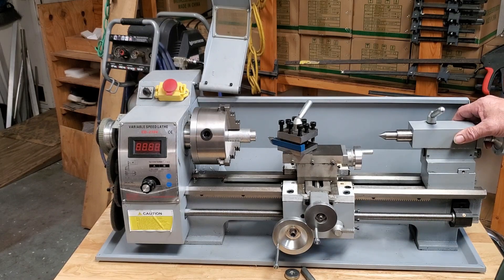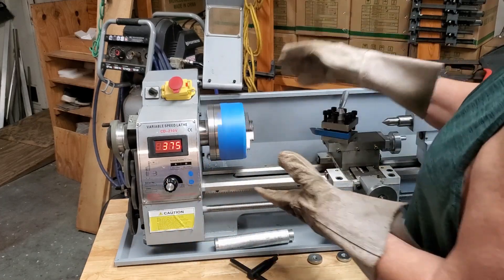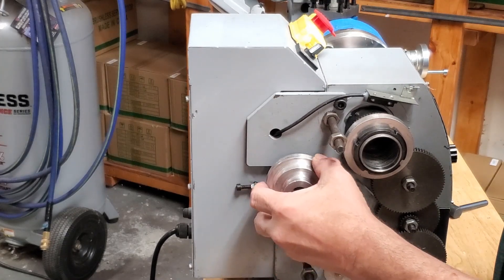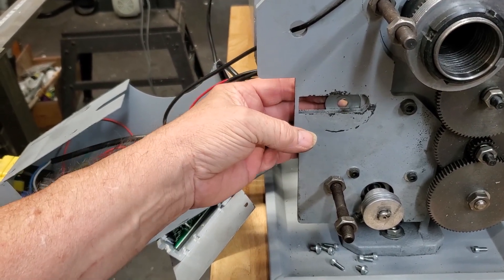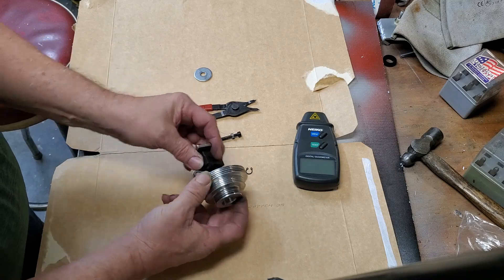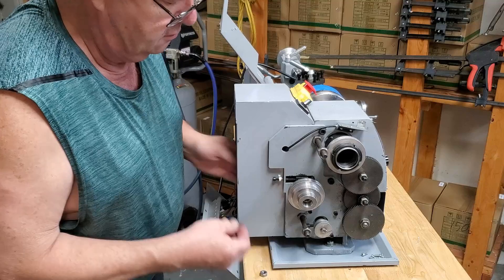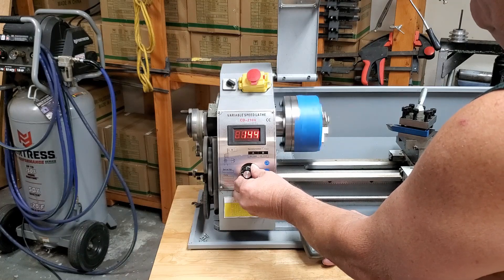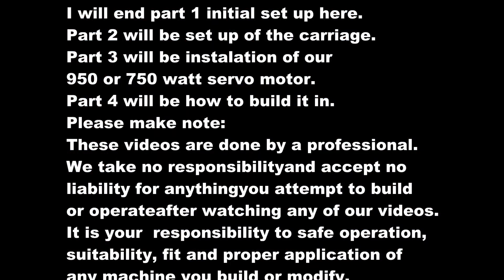M - 210V 8 X 16 Metal Lathe from eBay Open Crate and setup part 1 With Review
Here we begin setting up an 8 X 16 Mini Metal Lathe
In part 1:
We show the first few issues we run into + some performance testing.
Note: My any lathe from eBay comment actually means, Chinese lathes.
It does not include lathes made in China but sold under USA brand names.
This is because these US based company's have much higher quality control
and most of their lathes will work right out of the crate.

We will show carriage issues and set up.

In part 3: Coming soon
We will show chuck set up.

We will show conversion to a modern tech servo motor.

In part 5: Coming soon
We will show building in the control board + switches etc.

See this kit here:
It is available but not listed yet.